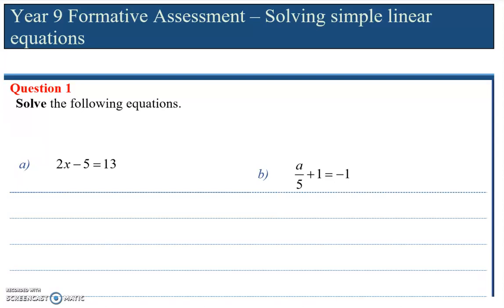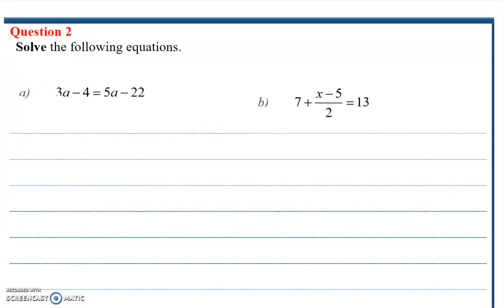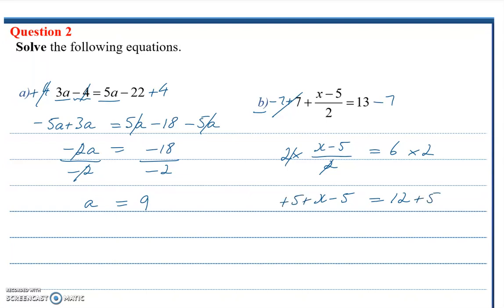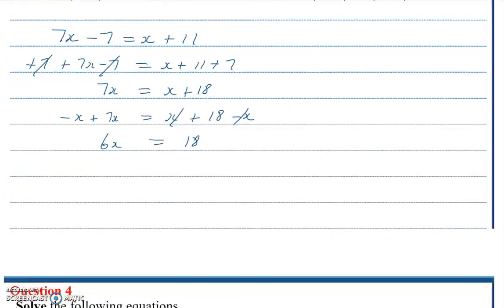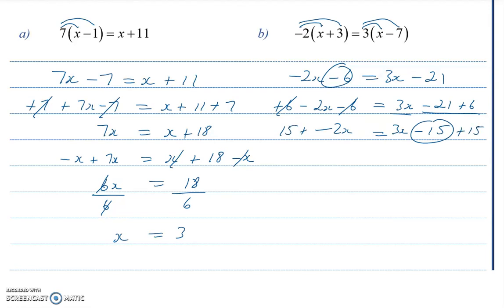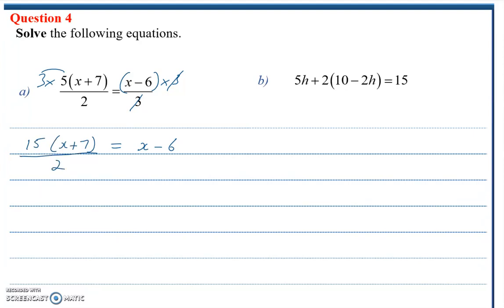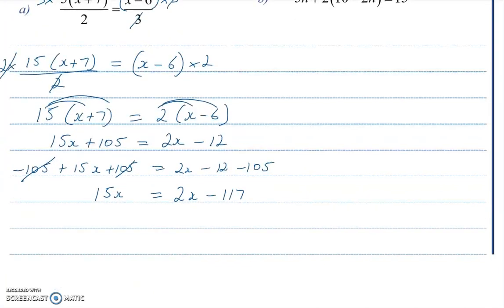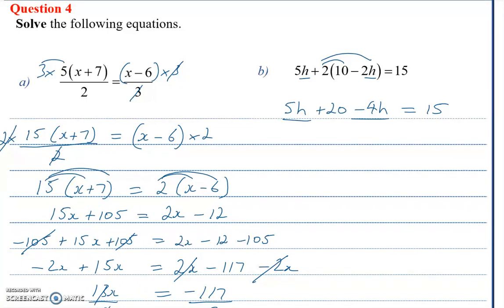9 10 Maths Solving Linear Equations 1